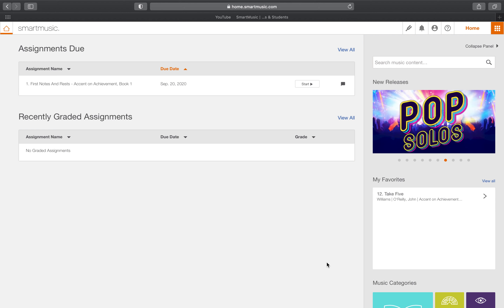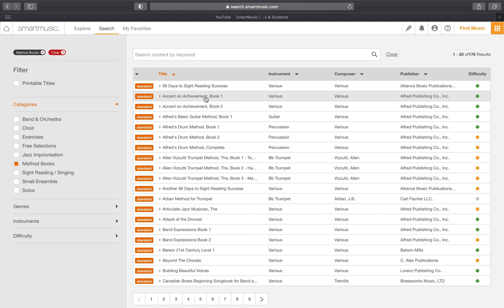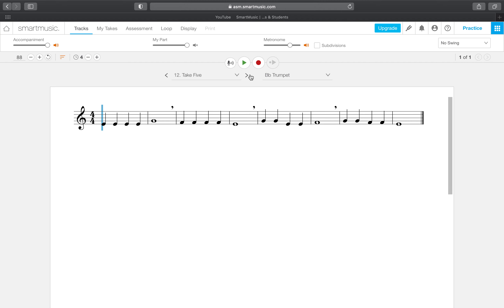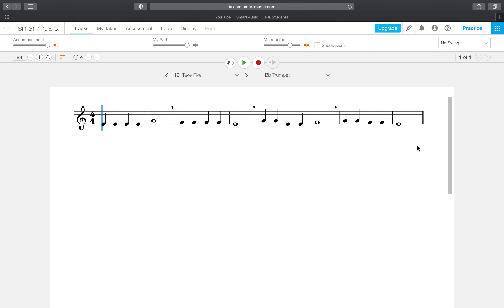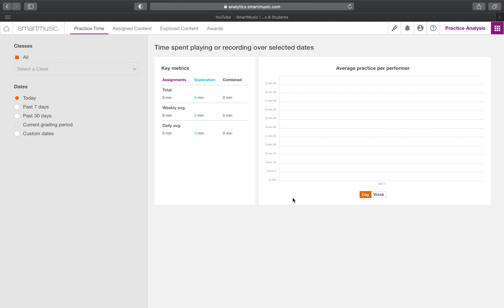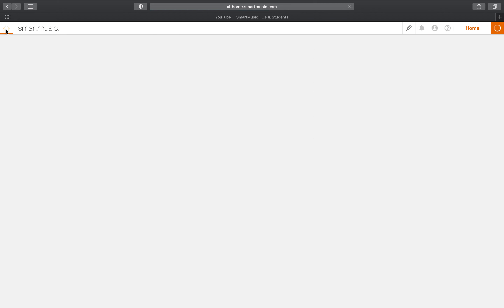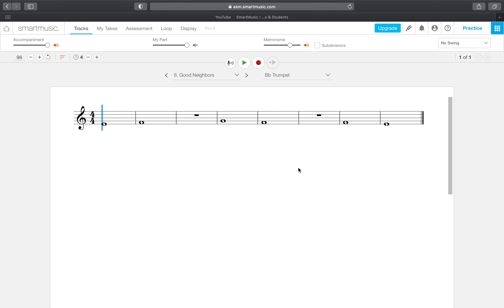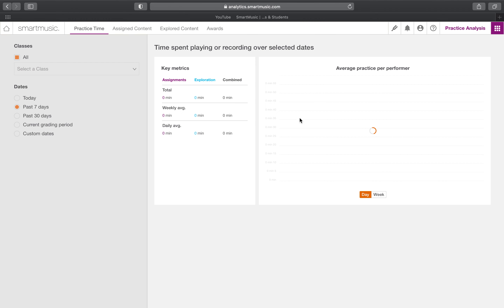SmartMusic Practice Tutorial